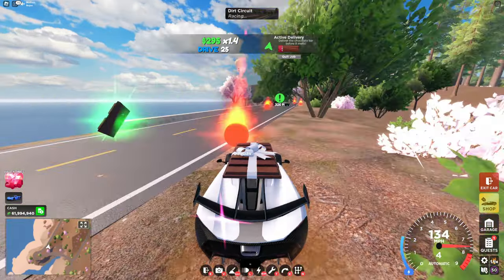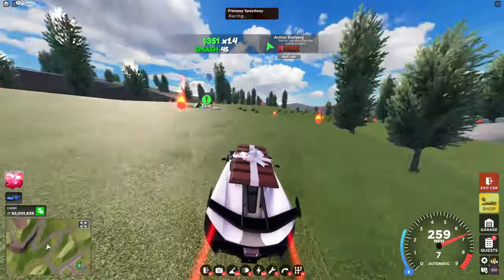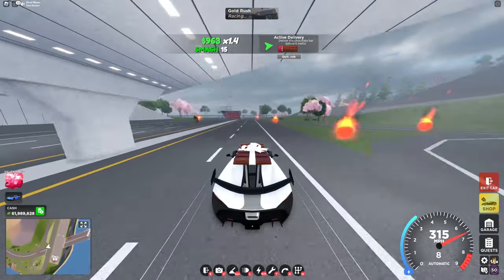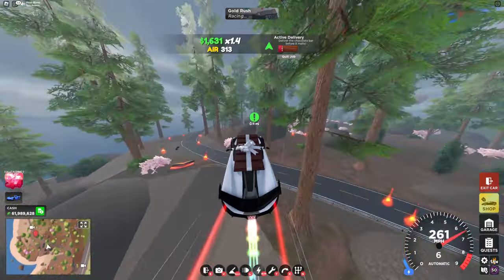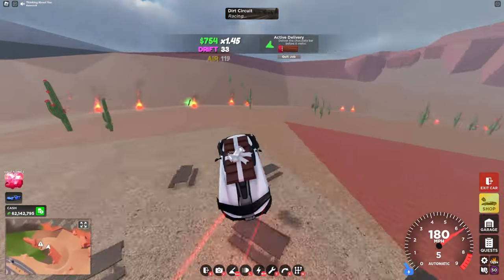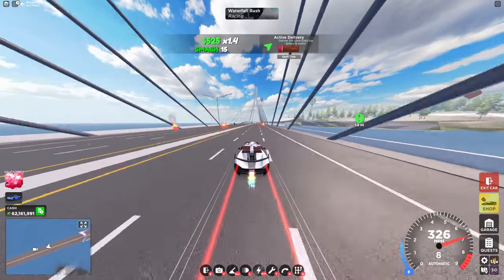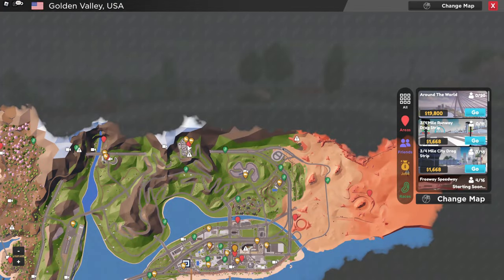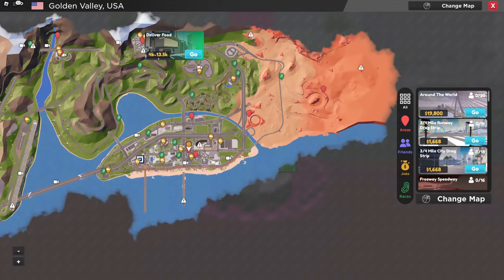Best Way To Collect Chocolate For The Valentine's Event! (Drive World)